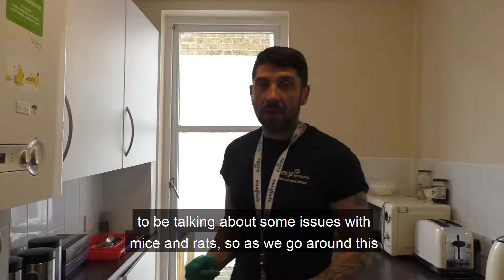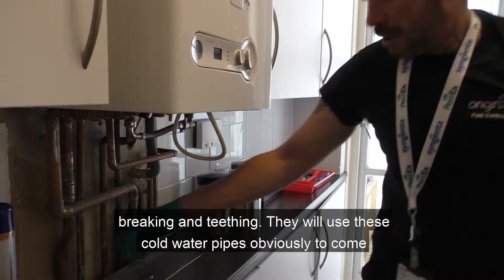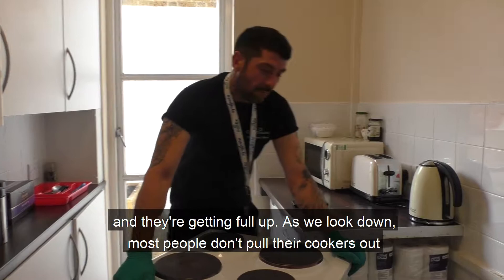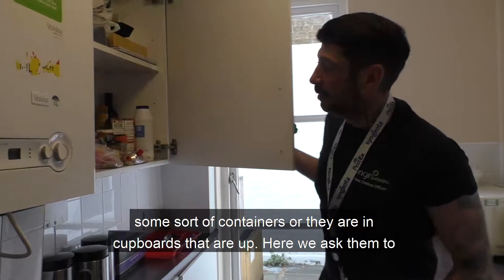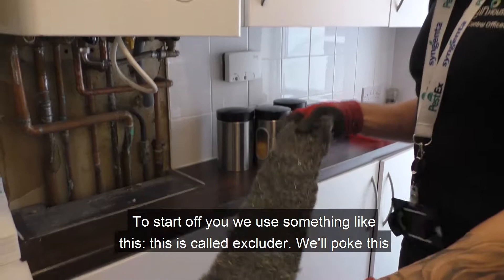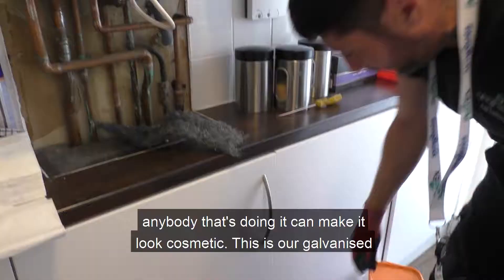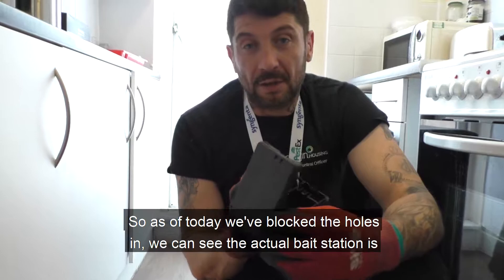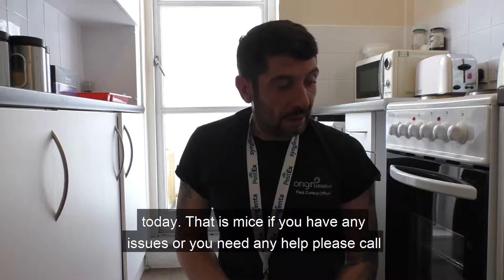Tips for dealing with rats and mice from our Pest Control Officer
We joined our Pest Control Officer Daniel Hogan as he investigated a kitchen and shared with us some simple tips for managing rats and mice.